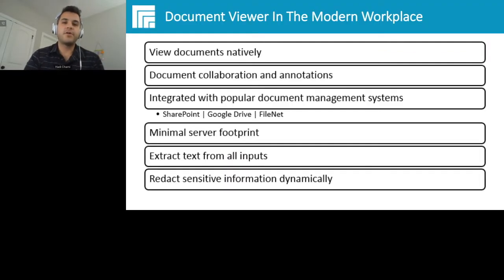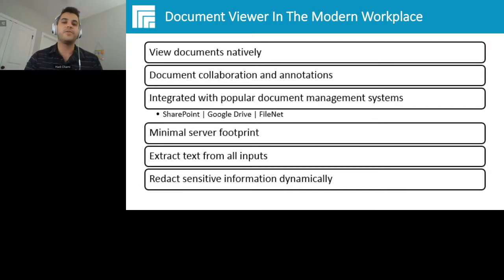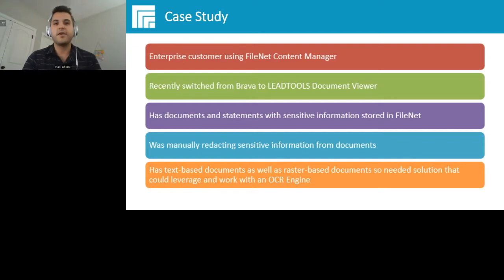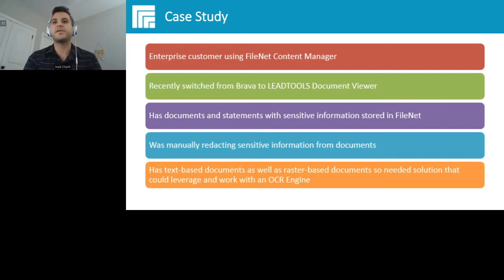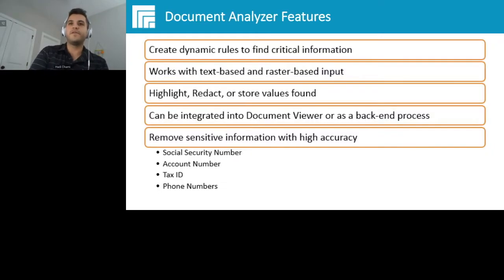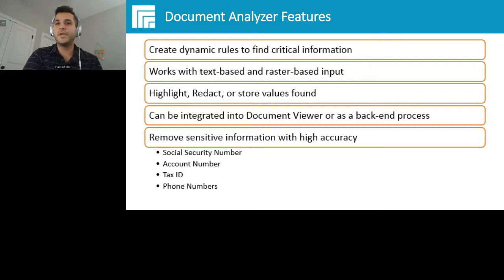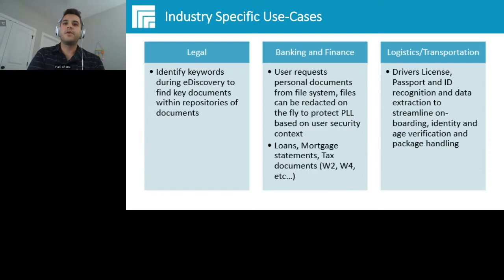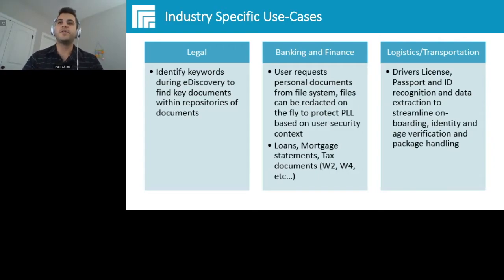Using Machine Learning to Automatically Redact Sensitive Data in a Paperless Office - AIIM Interview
This presentation show to leverage machine vision and key-value extraction to identify keywords and values found within a document and automatically redact sensitive information by using the upcoming LEADTOOLS Document Analyzer SDK. Once the value is found, users can redact it, highlight it, and store it in a database. We will show you how this feature set can be used across various industries to help streamline and secure a paperless office system. For example, prior to sending out loan processing documents, the LEADTOOLS Document Analyzer will find all of the keywords that might be sensitive (i.e. social security number, tax ID, account numbers, etc.) and the values of these keywords and automatically redact the document.